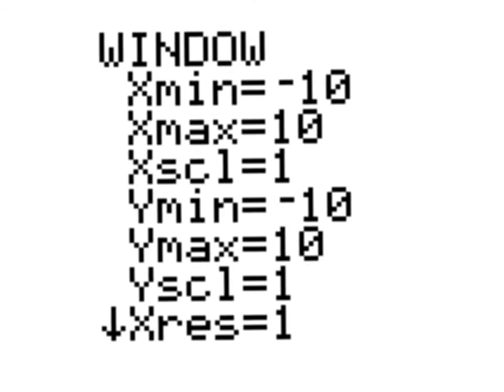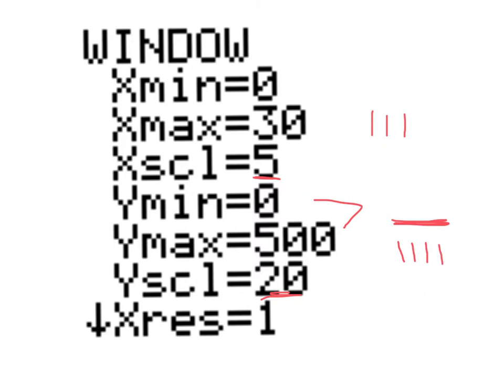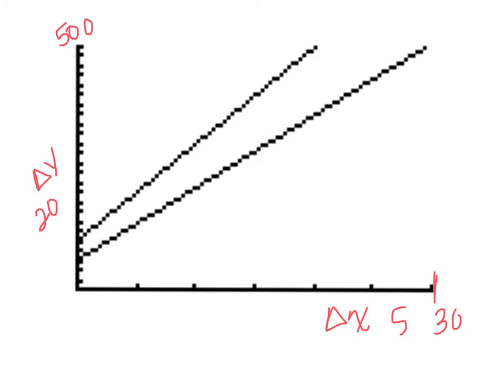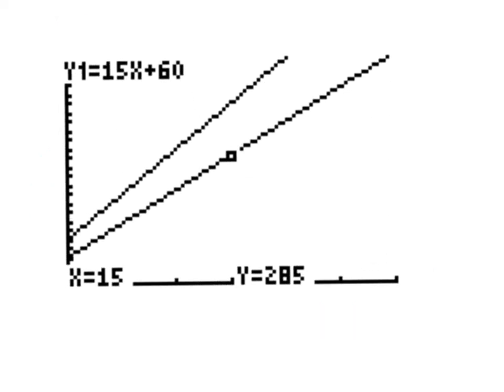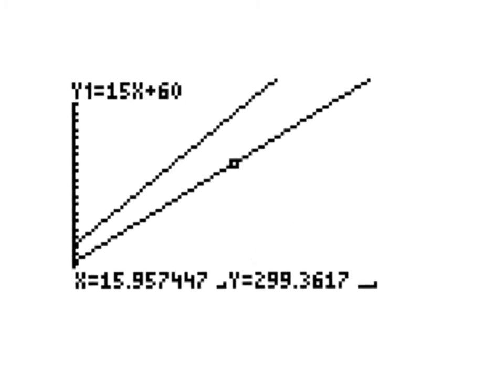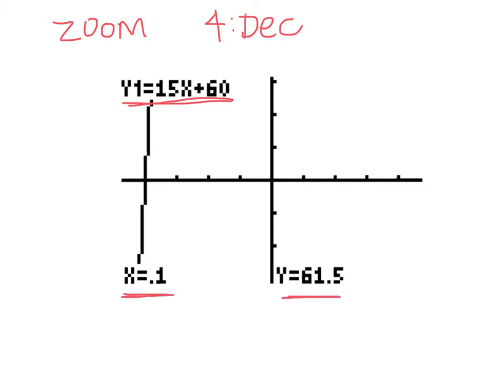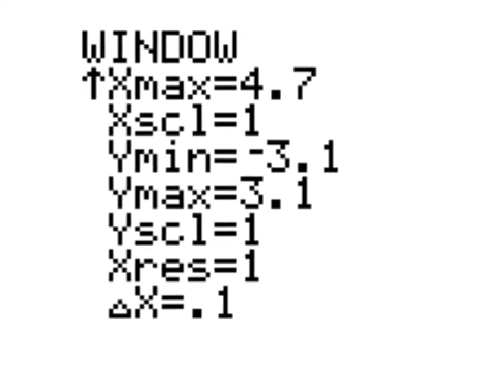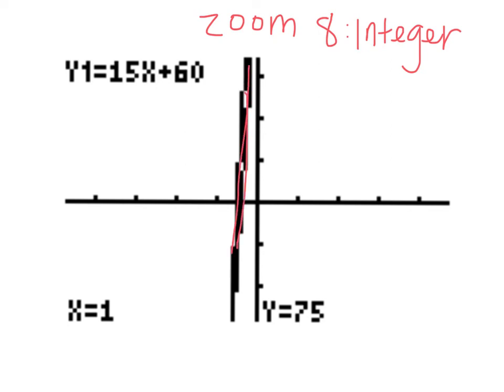Setting your Graphing Window on TI 84